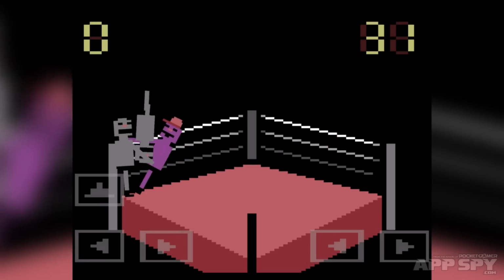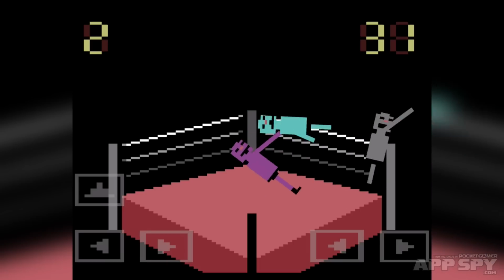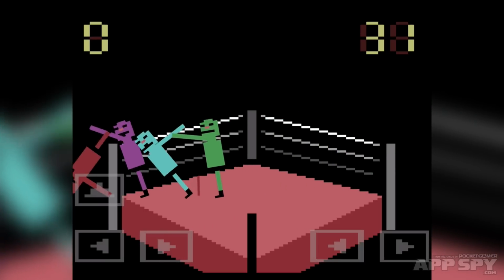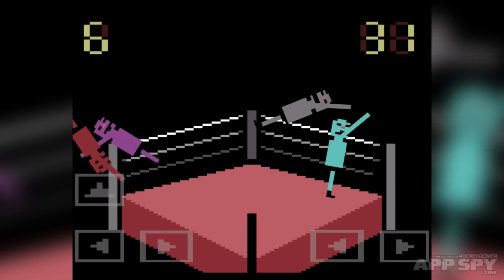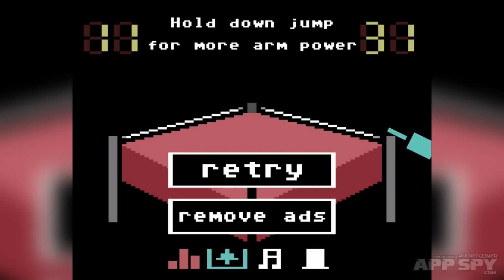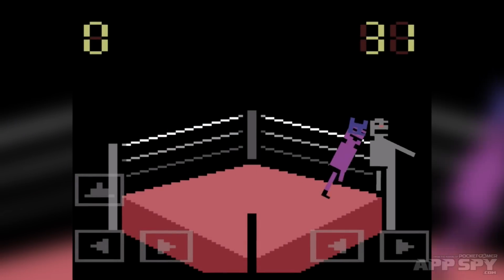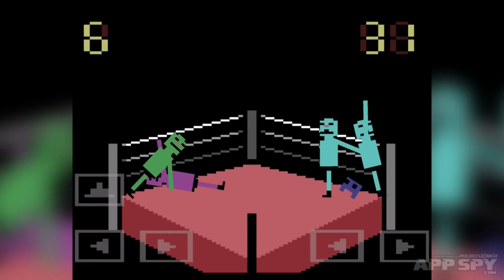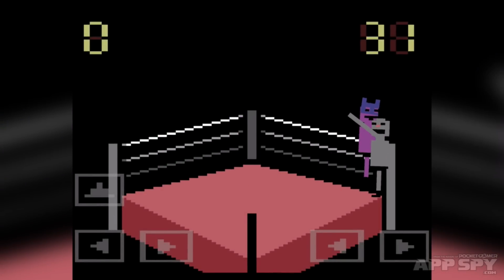Wrassling | iOS iPhone / iPad Hands-On - AppSpy.com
Greasing up and chucking on some far-too-revealing underwear, Peter Willington (@xeroxeroxero) brings you an early look at Wrassling, a physics-based wrestling game.